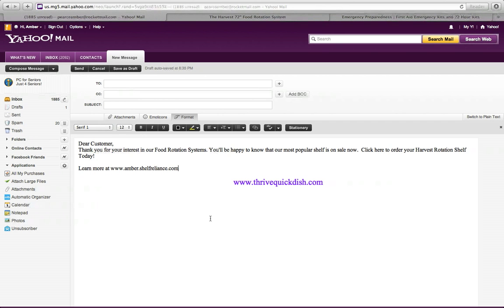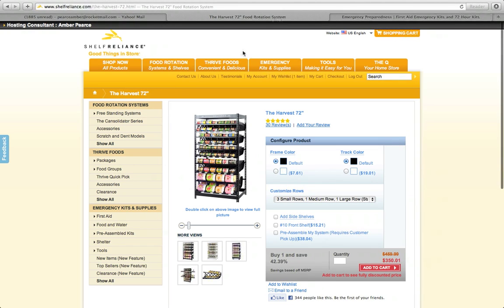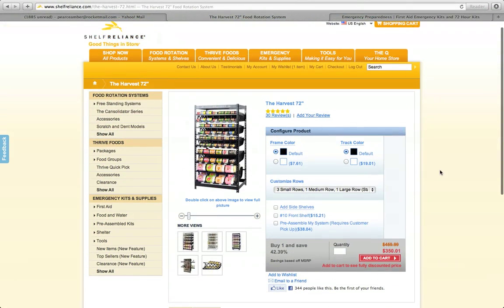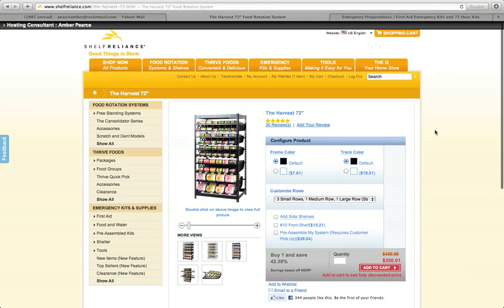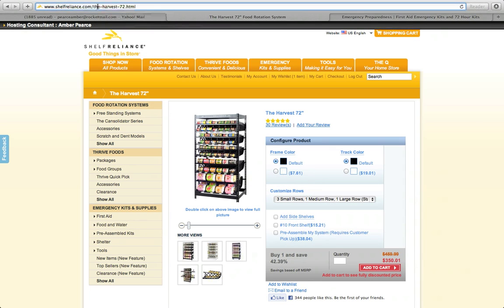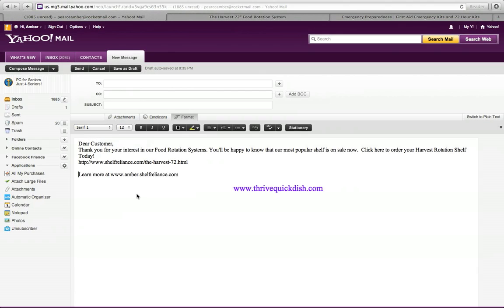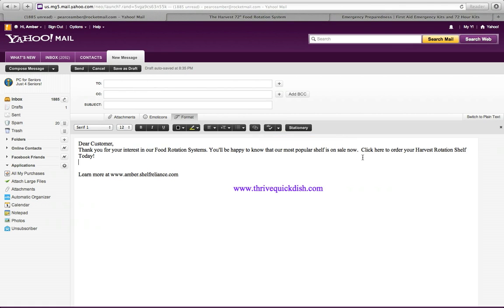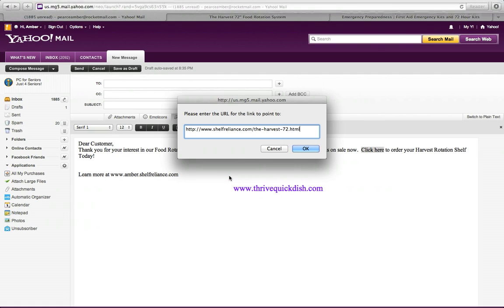How to create links for your Shelf Reliance business.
Learn how you can increase your sales and grow your business by simply sending your customer the right link.